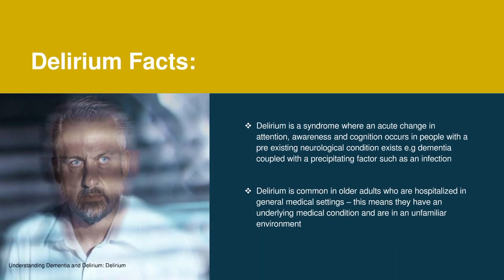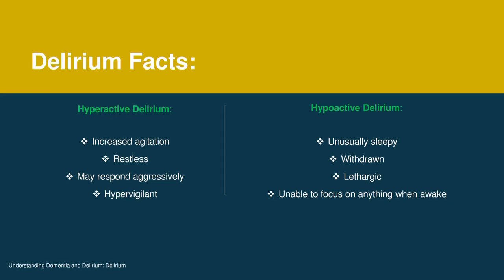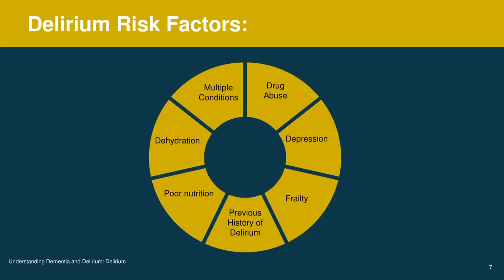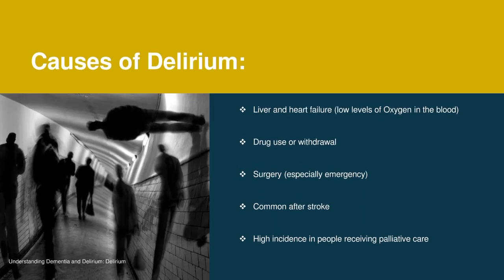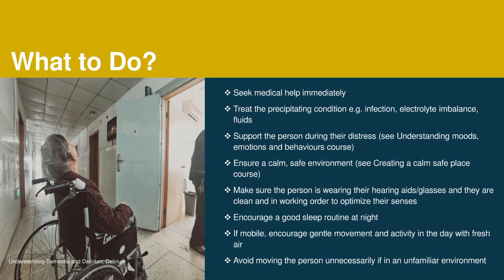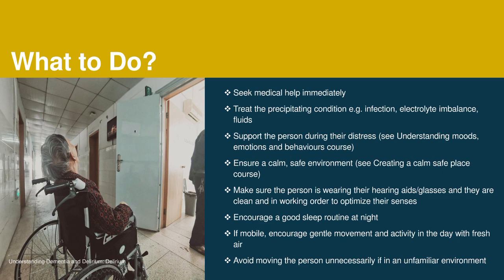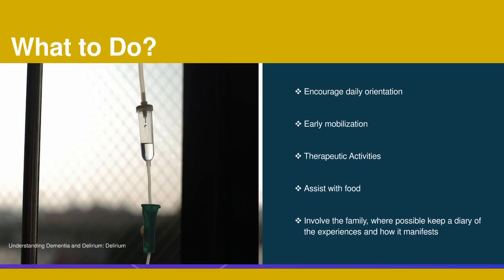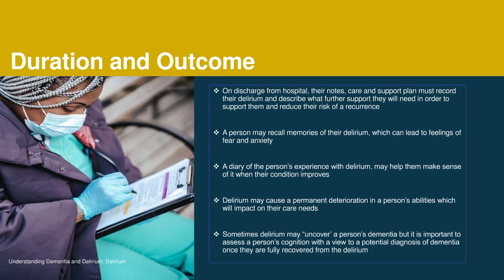Understanding Dementia and Delirium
Learn the signs of delirium; an acute condition that people who have dementia are susceptible to and know what to do when you see sudden changes in the person. This needs to be treated as a medicalemergency